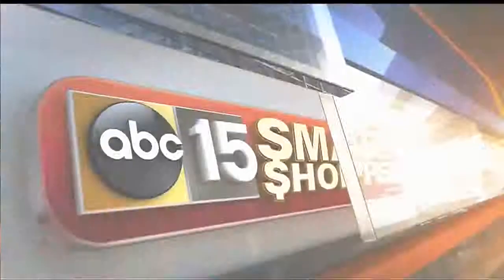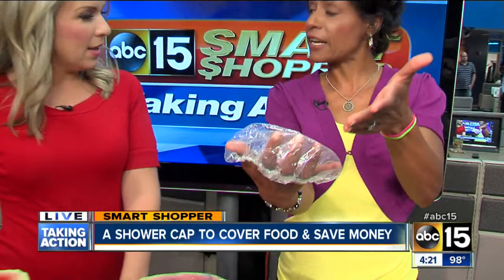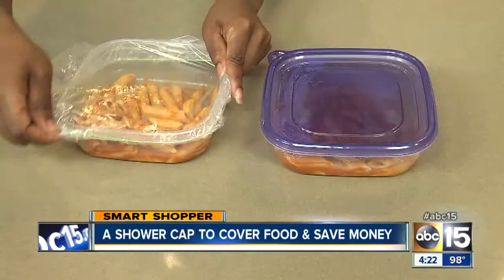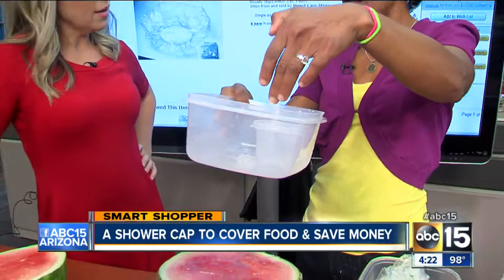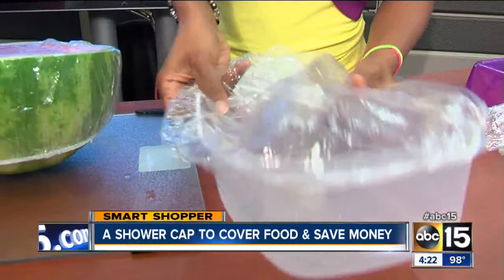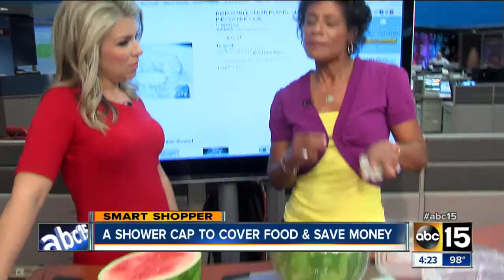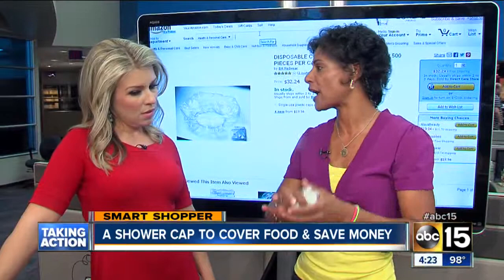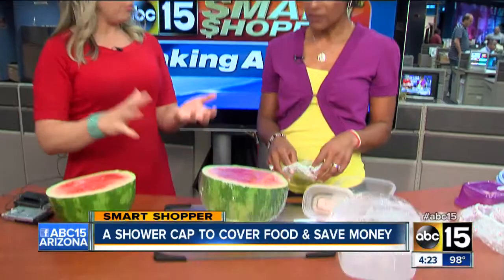Shower caps for your leftovers?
Don't buy covers to store leftovers instead use shower caps and save money.